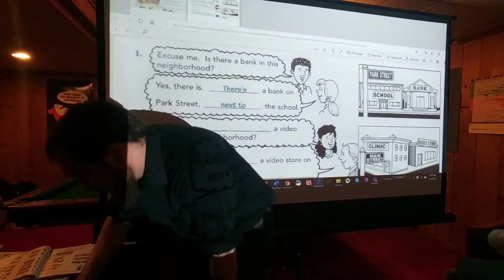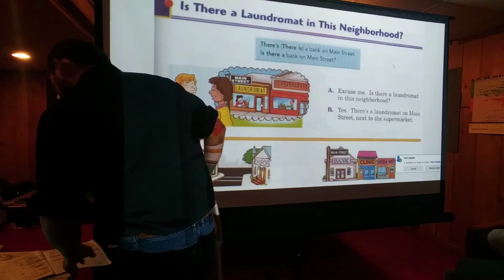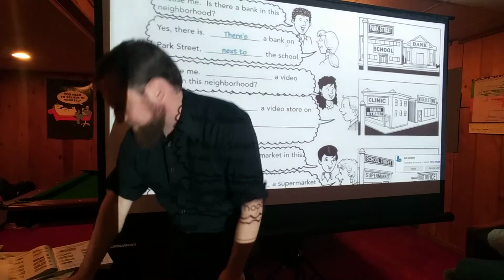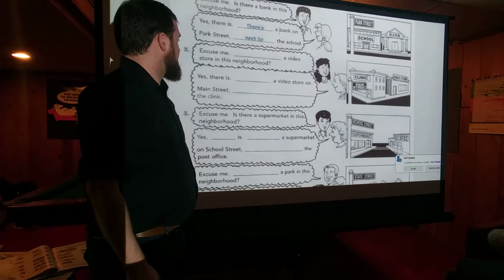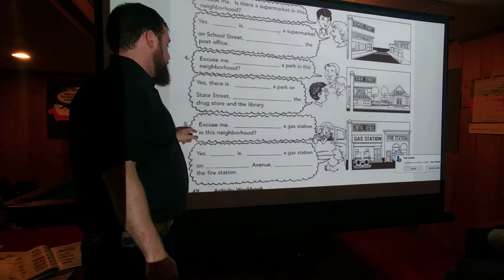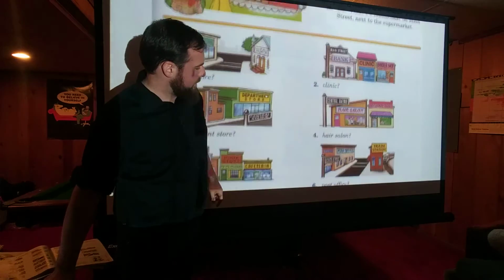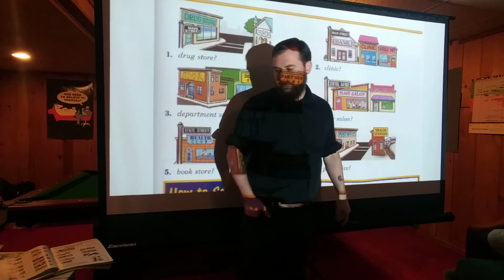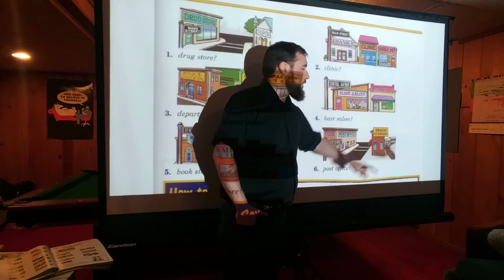Blue Book Chapter 7 - Where Questions - part 2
A note to parents and students: If your student needs some extra help to complete this activity, try re-watching the lessons from Chapter 2 of the Blue Book

Before you watch this video have these pages open and ready to read. You do NOT need to print them. You will also need a blank sheet of paper.